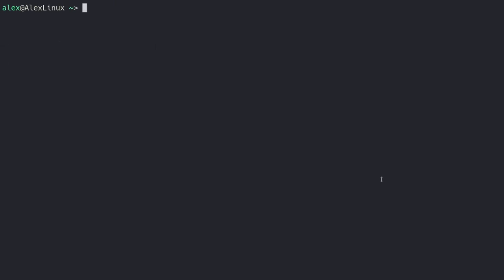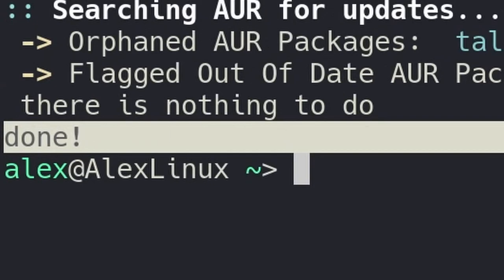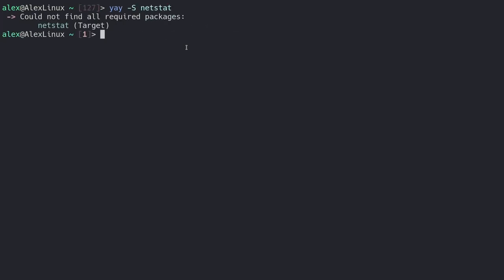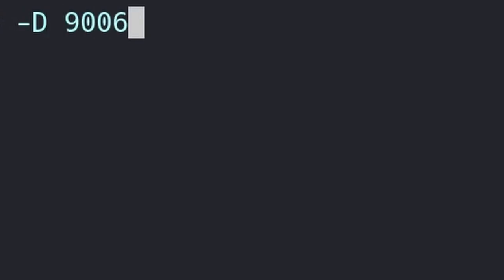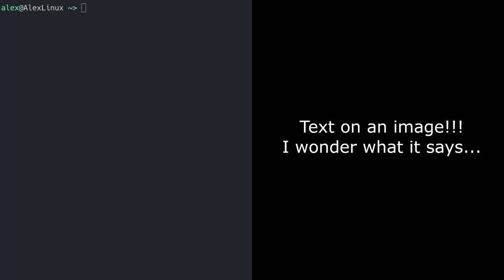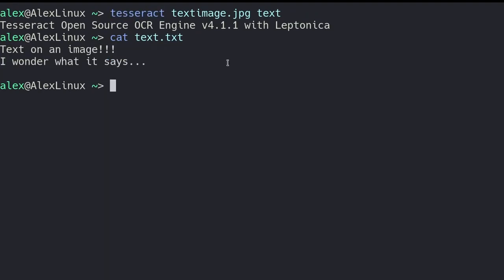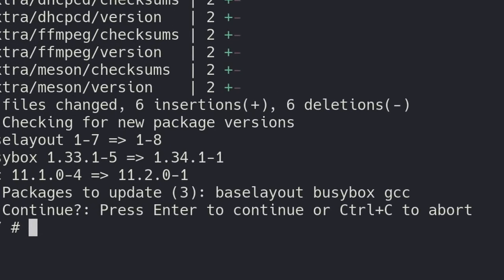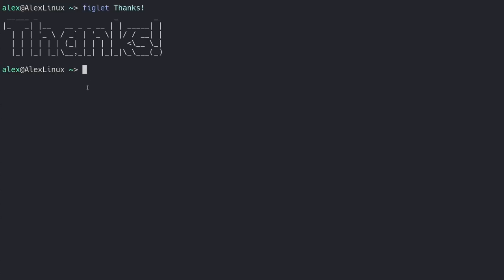5 (Obscure) Linux Tips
In this video, I share some obscure and lesser-known tips on Linux.

0:00 Introduction
0:04 Using ; instead of &&
1:09 Associating files and packages (pacman -Qo & pacman -F)
2:28 Using SSH as a SOCKS5 proxy
3:29 Using "tesseract" to recognize text in images
4:25 Using "yes" to autoconfirm
6:20 Summary and outro